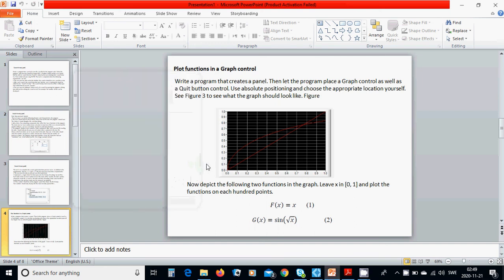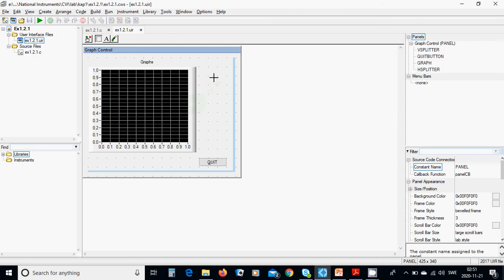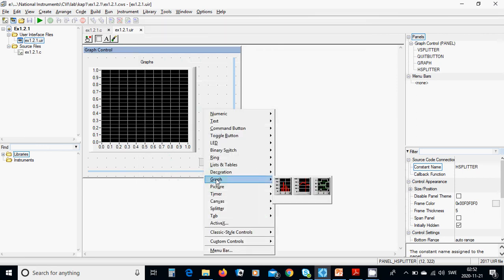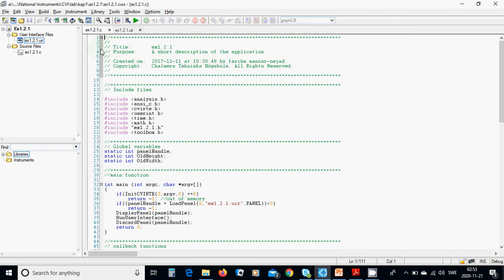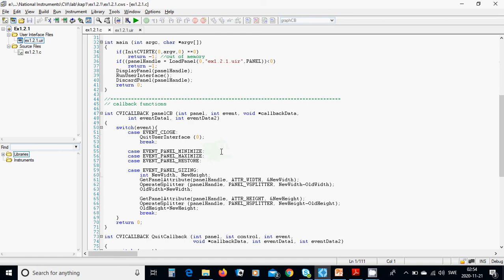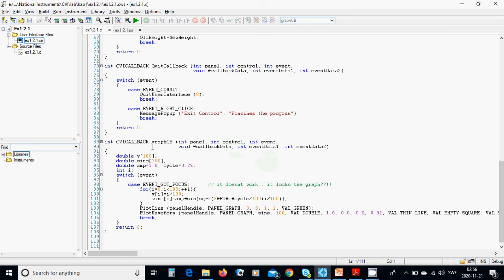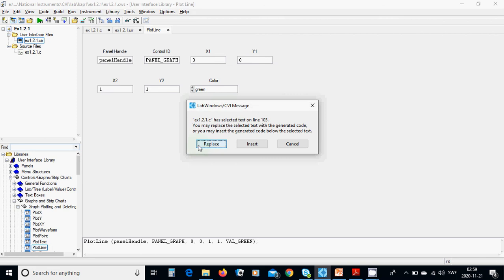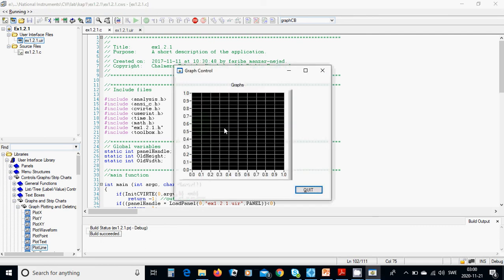c42 labwindows, Plot functions in a Graph control